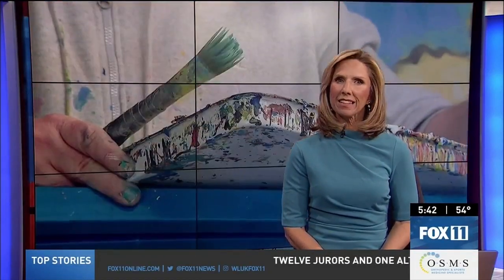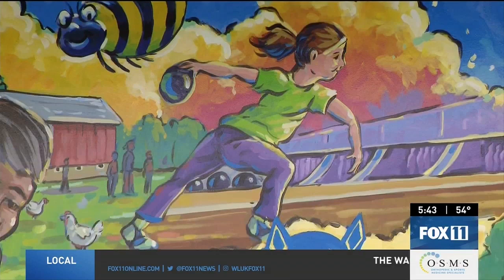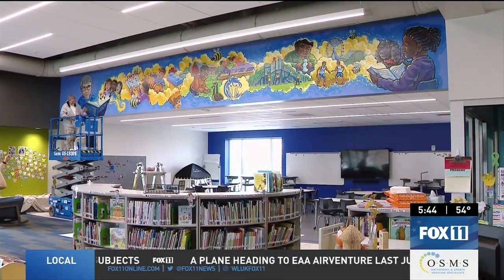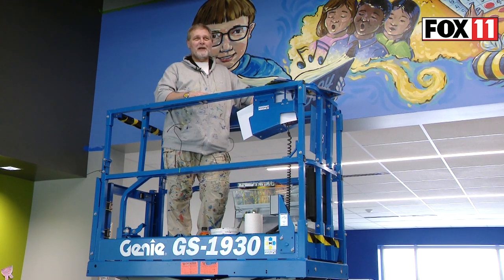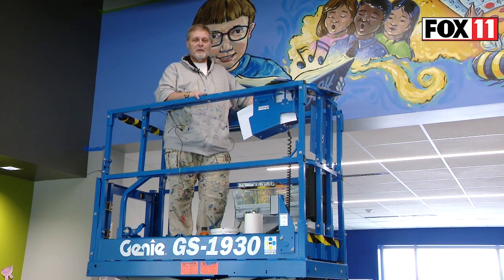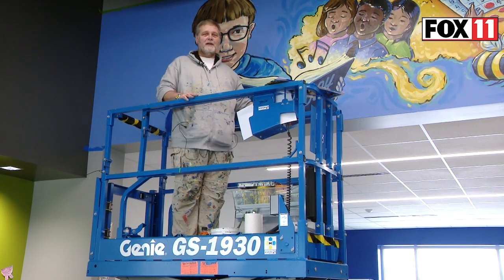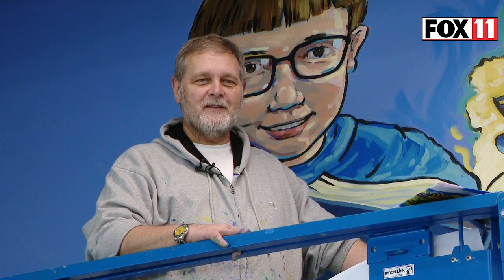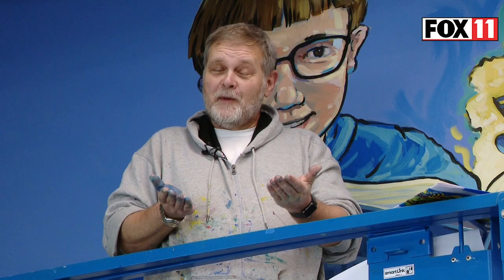Green Bay elementary students collaborate with artist on 39-foot mural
The library at Green Bay’s Martin Elementary School is a little brighter after this week thanks to a 39-foot mural that the students helped inspire.